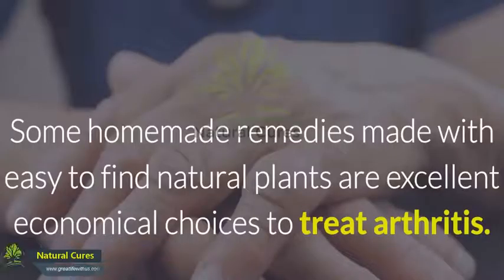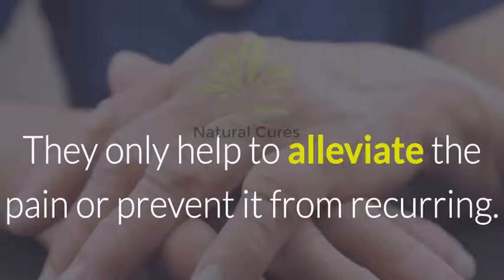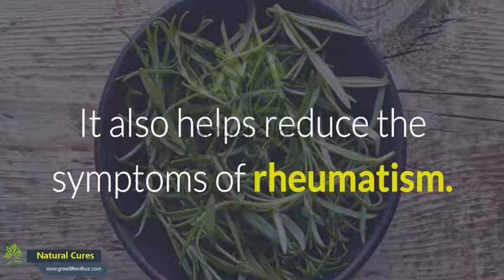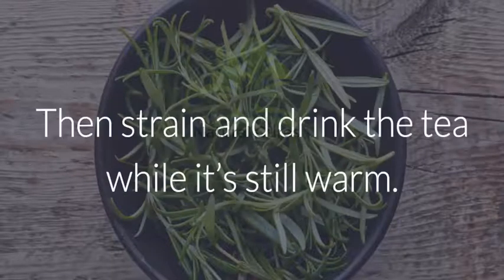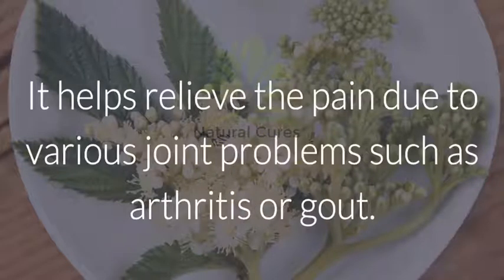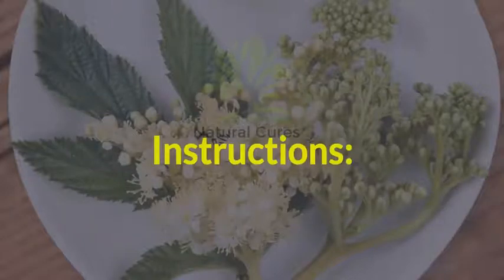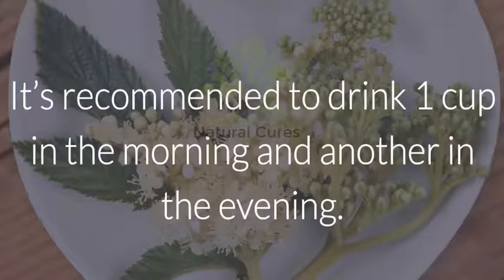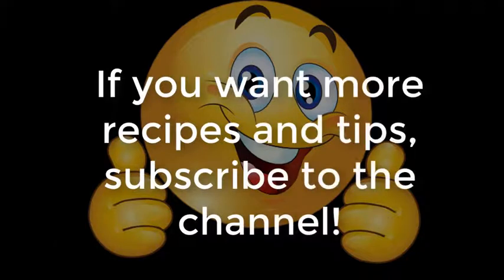2 Proven Arthritis and Joint Pain Home Remedy/Natural Cures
Treat arthritis now is easier for more people by using some homemade remedies found in natural plants, which are excellent economical choices to treat arthritis. They’re usually able to decrease inflammation in the joint and helping relieve pain.

Therefore, these homemade remedies should never be used as a substitute for the treatment prescribed by a doctor. They only help to alleviate the pain or prevent it from recurring.

1. rosemary remedy

Ingredients:

- 1 teaspoon of fresh or dried rosemary leaves;
- 250 ml of boiling water;

Instructions:

Add the rosemary leaves to a cup of boiling water and let it steep for 10 minutes. Then strain and drink the tea while it’s still warm. Repeat 2 to 4 times a day.

2.remedy with willow and meadowsweet (or meadow wort)

Ingredients:
- 1 glass of water;
- 1 tablespoon of willow bark;
- 1 tablespoon of meadowsweet;

Instructions:

Put all the ingredients in a pan and boil for approximately 5 minutes. Place a lid on the pan, let it cool. When it’s cooled enough, strain it, and then drink it. It’s recommended to drink 1 cup in the morning and another in the evening.

Not only can you these home remedies daily, but you can even massage the affected joint, using almond oil.